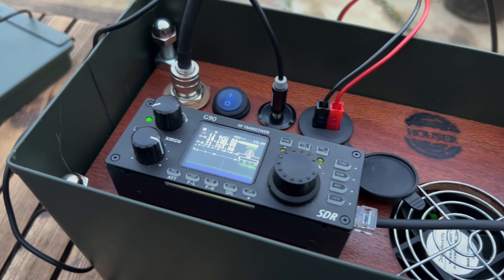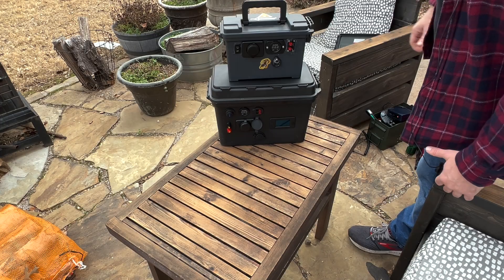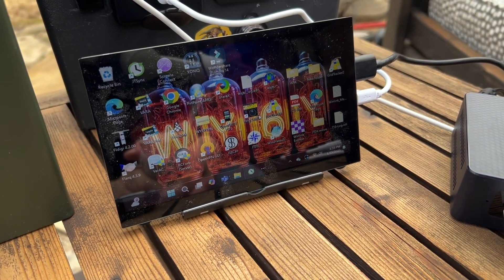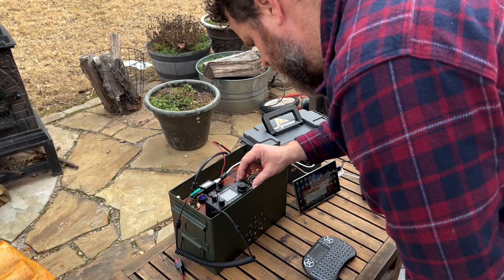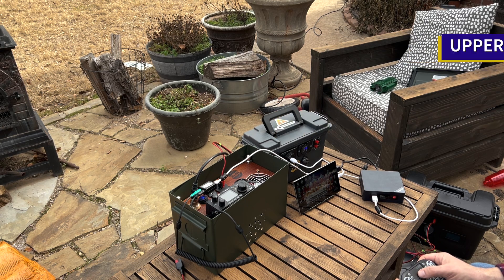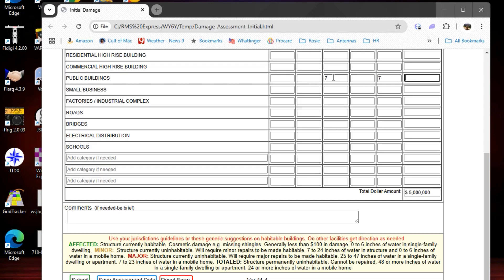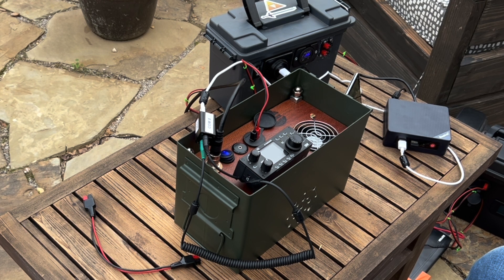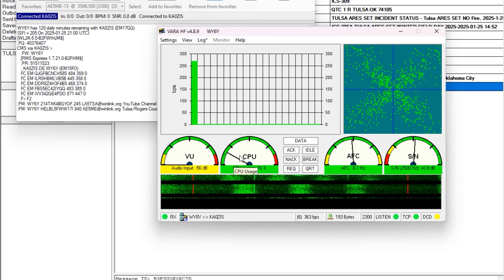Xiegu G90 Winlink Off Grid Winter FIeld Day 2025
In this video, I will use my Xiegu G90 ham radio to participate in a simulated emergency test for Winter Field Day 2025. I will be using the ham radio email application Winlink to send different forms over the HF airwaves. I am only using emergency backup power in the form of my homebrew LiFePO4 batteries, which I took from my solar shed.  I’m the kind of guy who likes to use whatever I have on hand for the project I’m working on, so for the PC monitor, I used a 6” monitor I sometimes use with a raspberry PI and a mini-bluetooth keyboard/trackpad.  To power the Beelink mini-pc, I used an inverter I pulled out of a piece of old photo equipment.  Obviously the small monitor and keyboard made the task more difficult, but hey, its a simulated emergency test, and this is how we work out the bugs, right 😁.

I will show you how to connect the Xiegu G90 to Winlink using the DigiRig sound card for CAT control and PTT.

I will also share my thoughts on the VARA modem. I truly wish it was an open-source or cross-platform application. I am not a fan of Windows, but unfortunately, VARA modem is only available on Windows. Imagine the possibilities if you could use Winlink on a Raspberry Pi.

Here's how to connect your Xiegu G90 to Winlink:

1. Open Winlink and start a VARA HF session.
2. Click on Settings, then Radio Setup.
3. Use the Icom 7200 for the rig, select USB Digital.
4. Find your DigiRig's COM port in Device Manager and select it here. The baud rate is 19200.
5. Open the VARA HF modem and go to Settings -- Soundcard.
6. Choose the DigiRig soundcard and test the PTT. (Use Windows Sound settings to determine the name of the soundcard).
7. You should now be ready to start a session!

If you would like to participate in a Winlink Net and learn all about the program, send a Winlink Checkin to AE5ME.  The Tulsa ARES Winlink net is every week on Thursday.  73 WY6Y

TIMESTAMPS:
00:00 Welcome
02:08 Antenna CHA EMCOMM IIIB
02:28 My gear for today
03:39 Setting up Xiegu G90 with Digirig for Winlink
05:29 How Winlink RMSs work
06:41 An appeal for a cross-platform VARA alternative
08:18 Final Thoughts on VARA and Winter Field Day